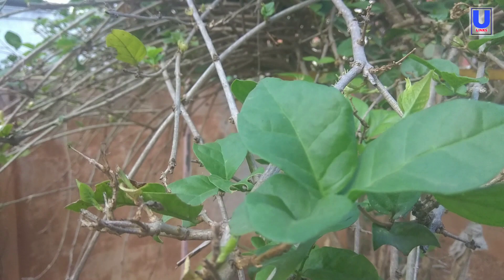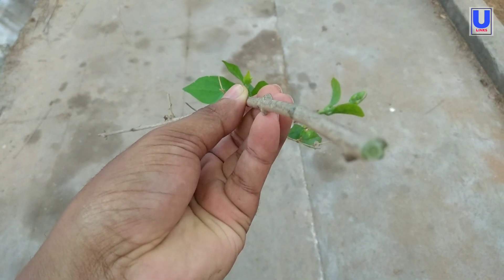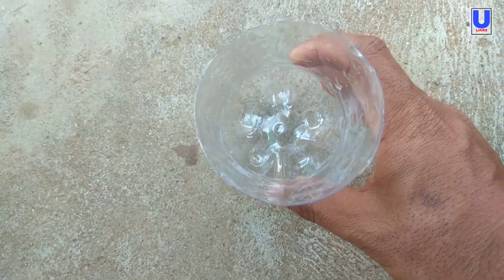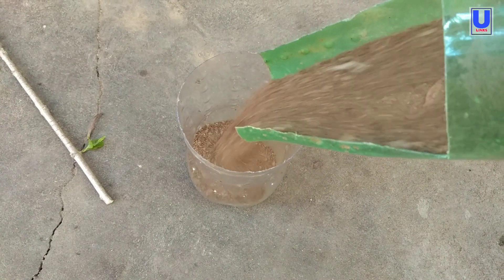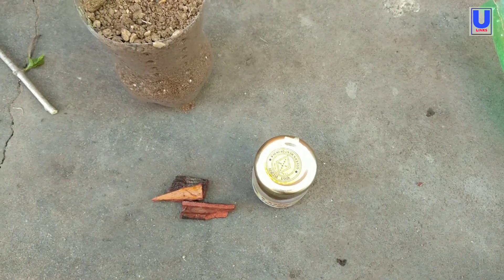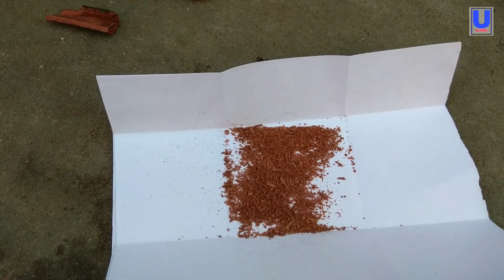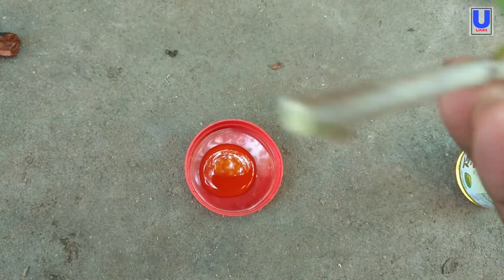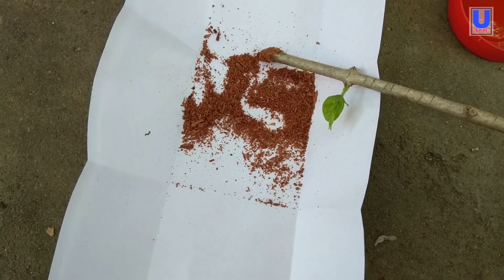How to grow plant cuttings using natural rooting hormones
How to grow plant cuttings using natural rooting hormones. It's a homemade natural rooting hormone. You can Use homemade rooting hormones to growing plant cuttings faster. This mixture will helps to initiate the roots faster.

Ingredients needed

Honey
Cinnamon
Plastic bottles
Stem cutting